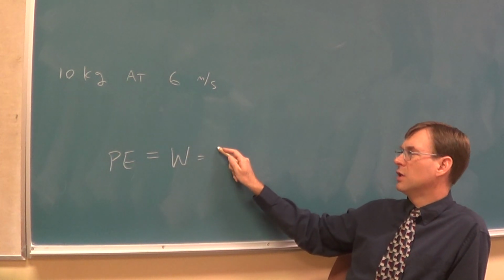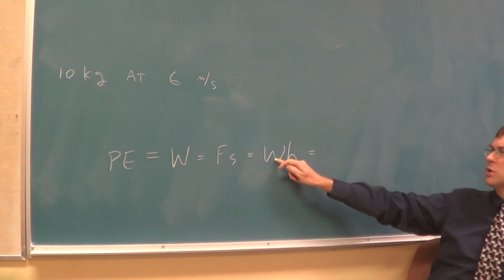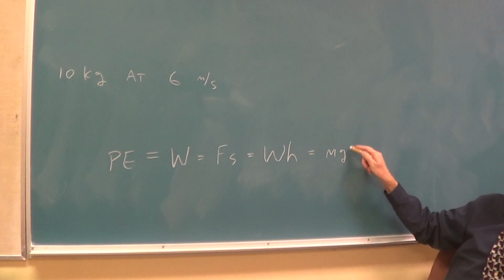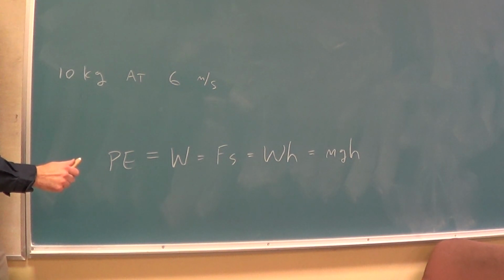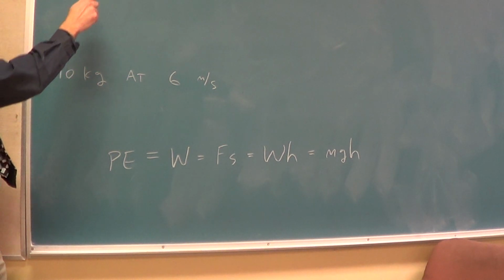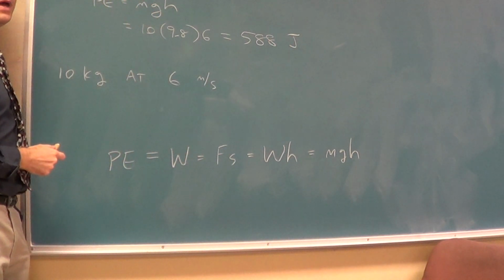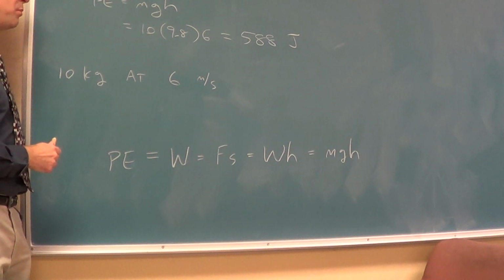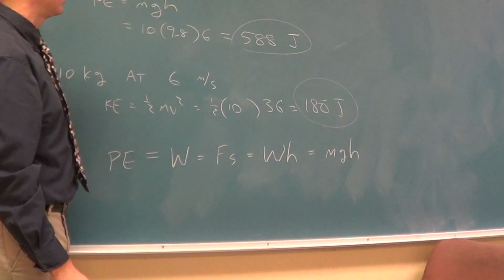Physics Video, 11.4-5